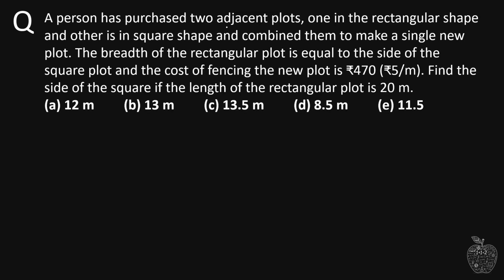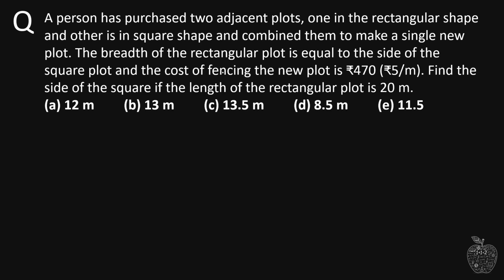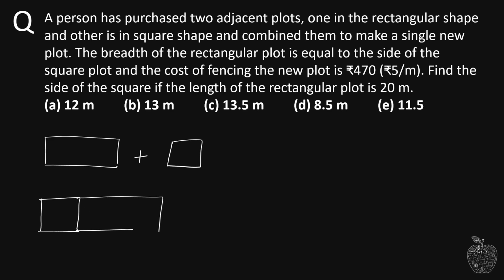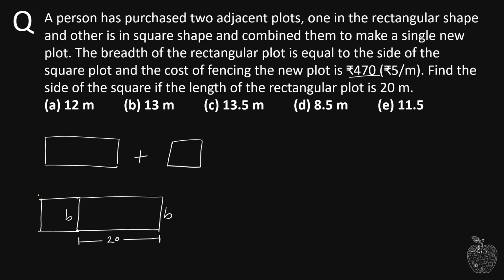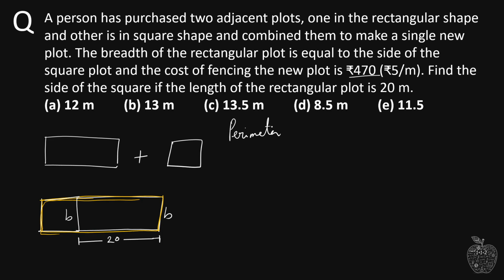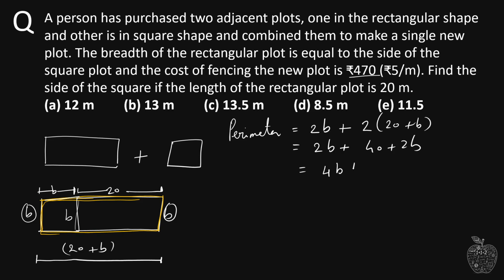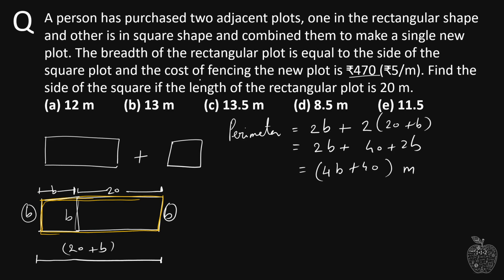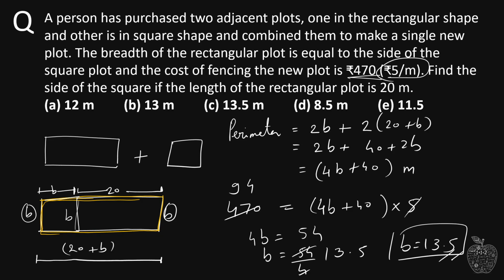A person has purchased two adjacent plots, one in the rectangular shape and other is in square shape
A person has purchased two adjacent plots, one in the rectangular shape and other is in square shape and combined them to make a single new plot. The breadth of the rectangular plot is equal to the side of the square plot and the cost of fencing the new plot is ₹470 (₹5/m). Find the side of the square if the length of the rectangular plot is 20 m.
(a) 12 m  (b) 13 m  (c) 13.5 m  (d) 8.5 m  (e) 11.5